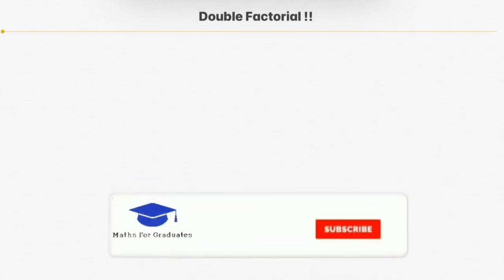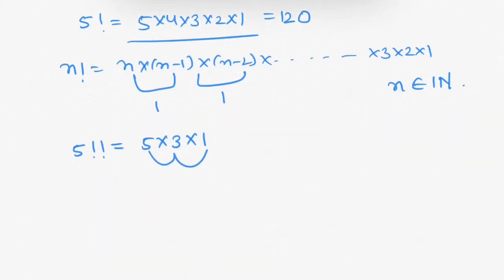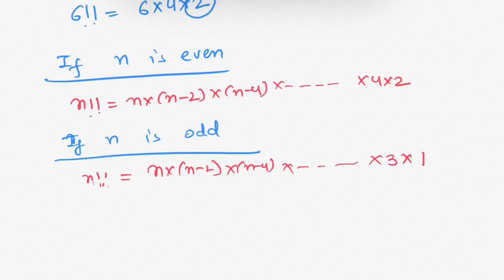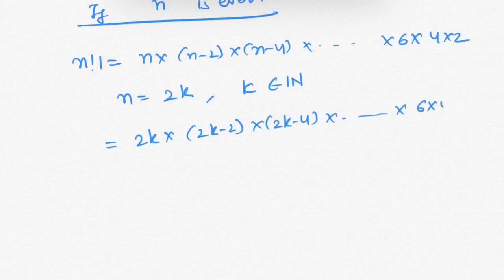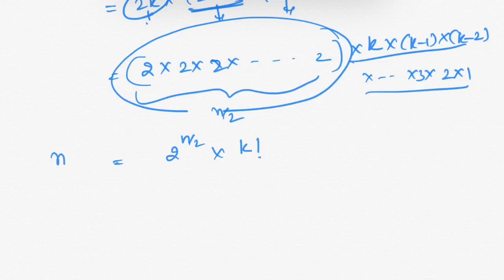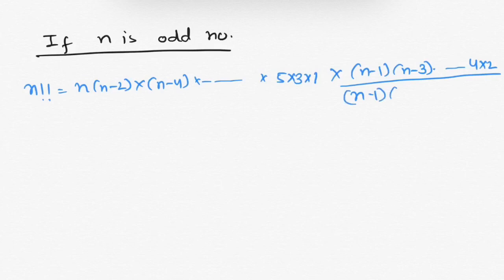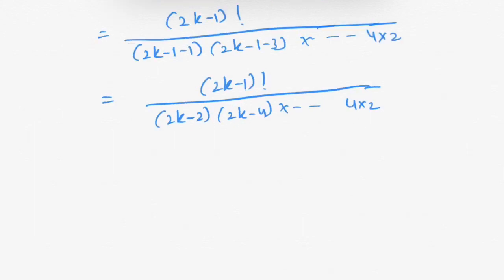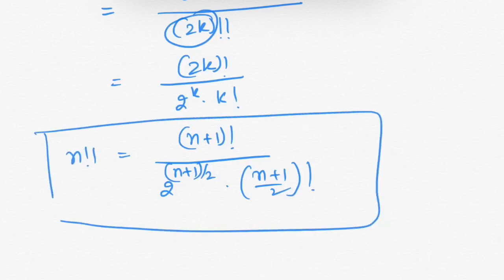Double Factorial ||Maths for Graduates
double factorial is quite different from simple factorial and there is a special relationship between double factorial and simple factorial.